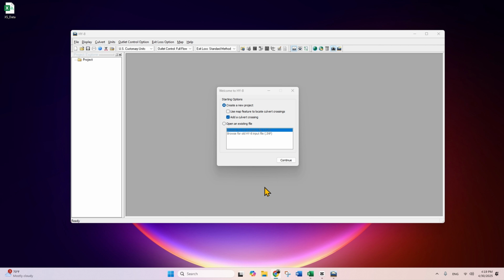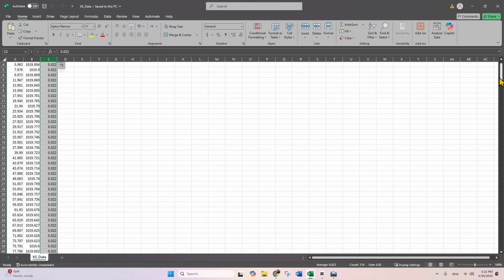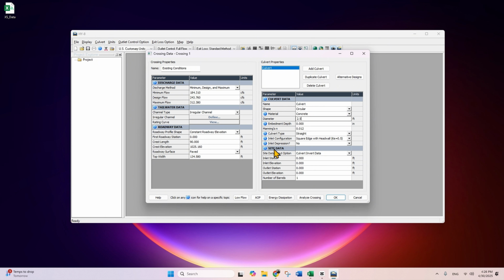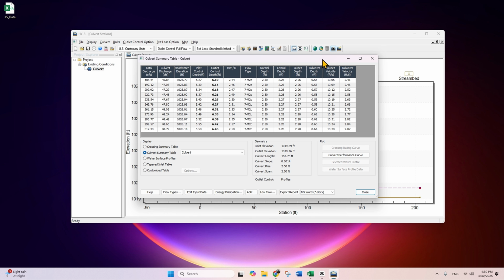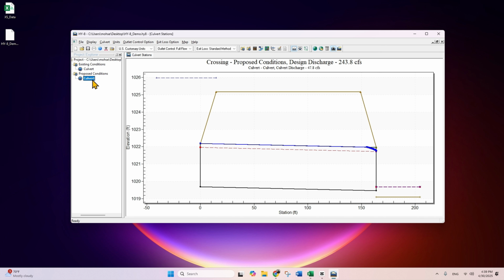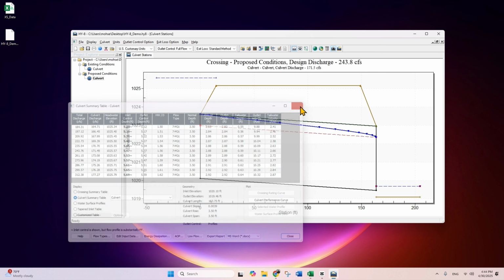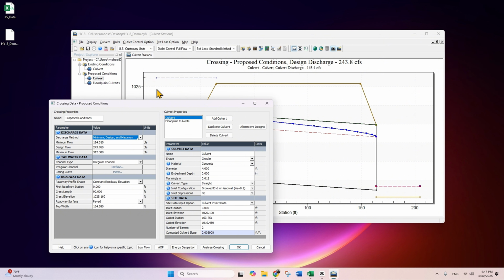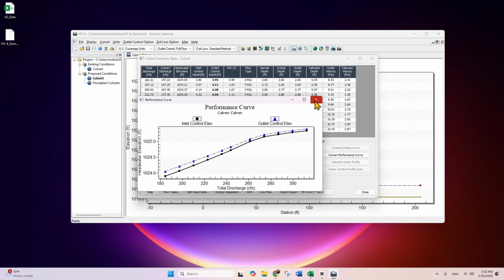Culvert Hydraulic Design Fundamentals Using HY-8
📹 Culvert Hydraulic Design 101 Using HY-8
In this video, I introduce HY-8 — a free FHWA software tool that automates culvert design calculations for both inlet and outlet control scenarios.

✅ What you'll learn:

How to input site data and select culvert types

How HY-8 calculates headwater elevation, outlet velocity, and checks for roadway overtopping

How to interpret results and improve culvert design

🧰 Why use HY-8?
Before HY-8, engineers relied on nomographs and trial-and-error methods. HY-8 does the heavy lifting — it runs the equations, tests various pipe options, and shows you performance plots instantly.

📝 Classroom Exercise:
A local township is experiencing overtopping issues. You'll model the existing culvert, assess its hydraulic performance, and propose design upgrades if needed.